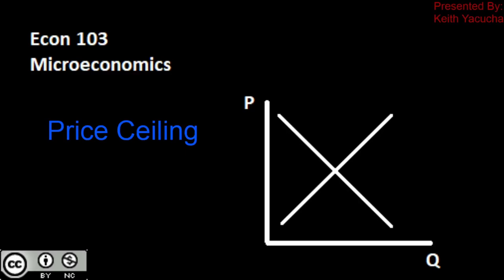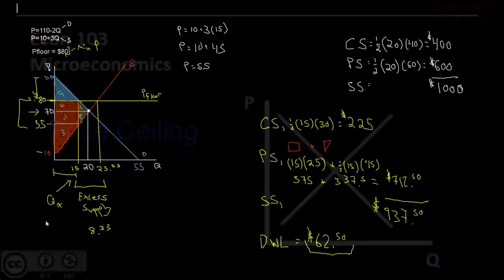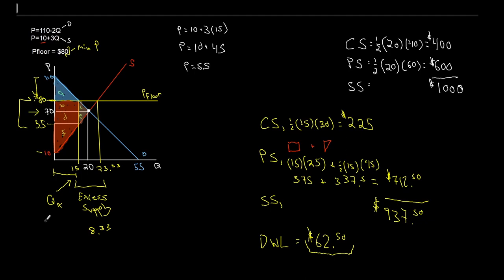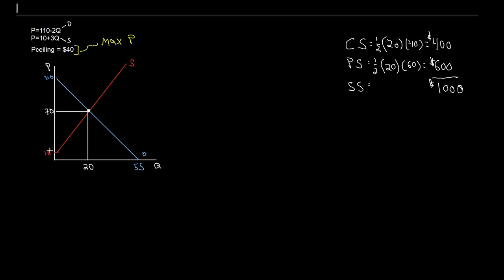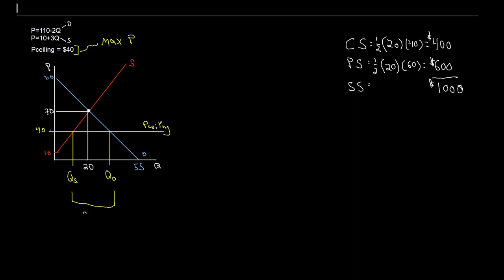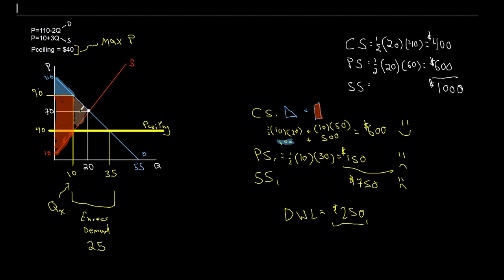Price Ceiling Walkthrough